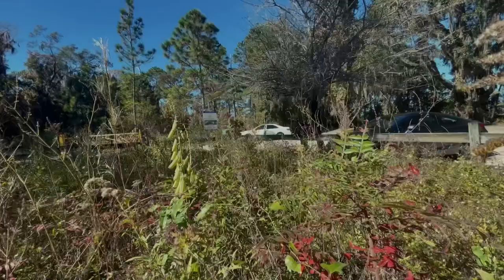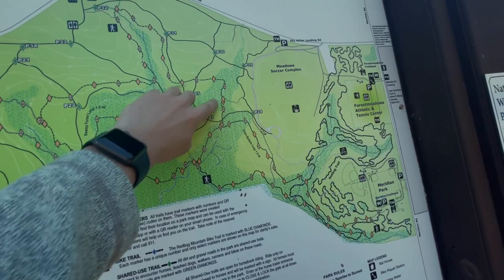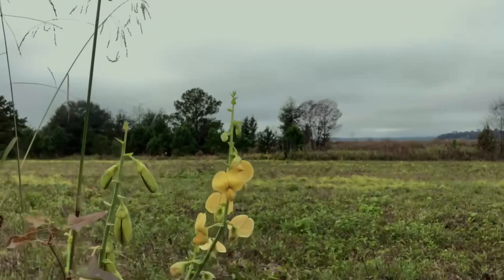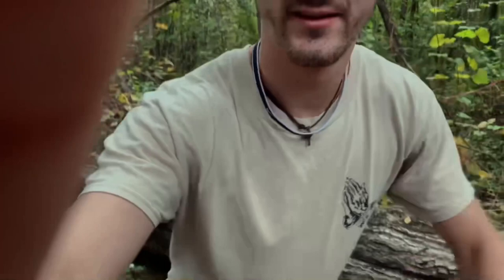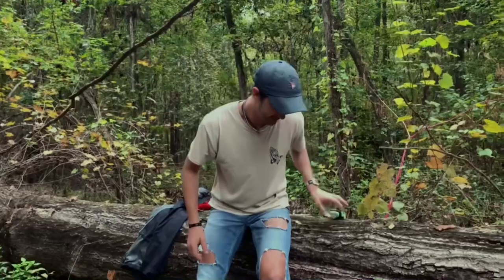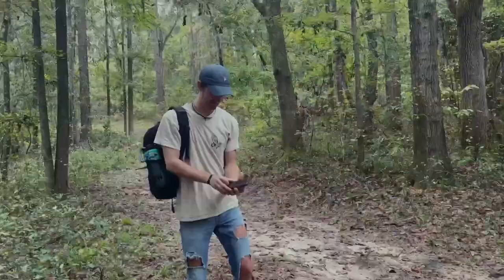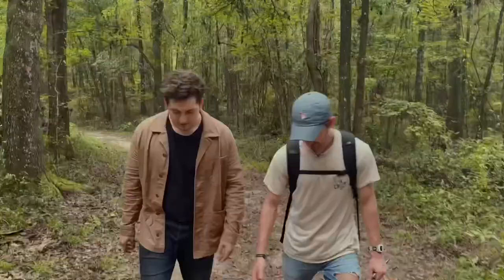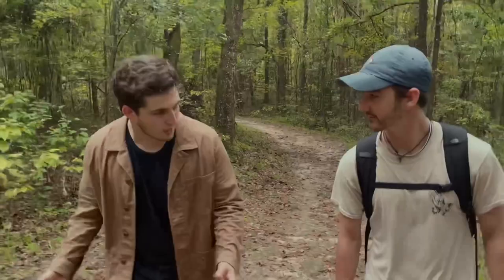RTV Assignment - I See You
Credits:
Actors:
- Killer: Michael Schiller
- John Driscoll: John Driscoll
Director: Michael Schiller
Videographers: John Driscoll, Daniel Cooper
Producer: Michael Schiller